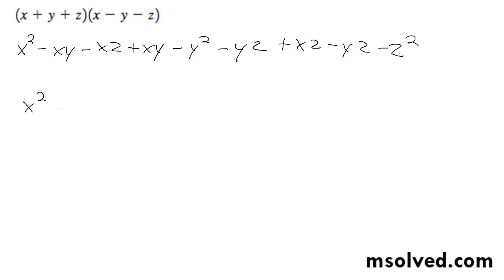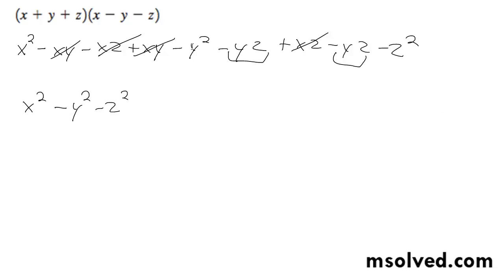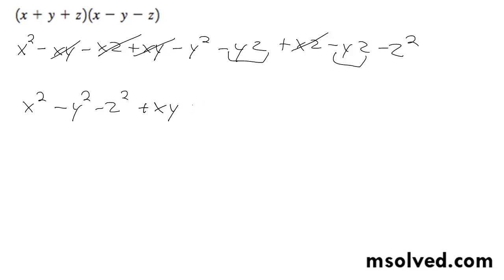(x + y + z)(x - y -z)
Simplify (x + y + z)(x - y -z)